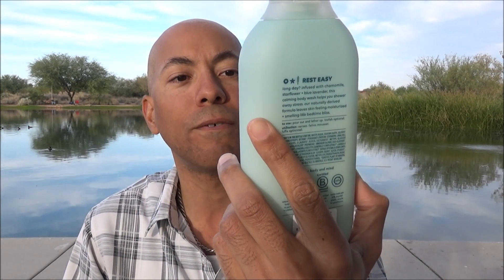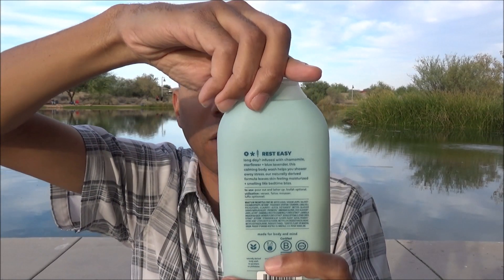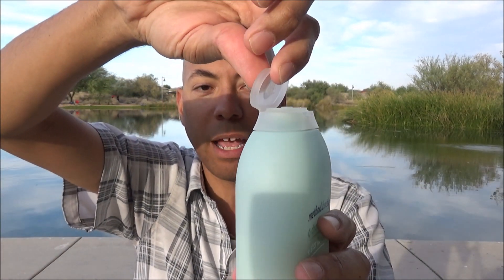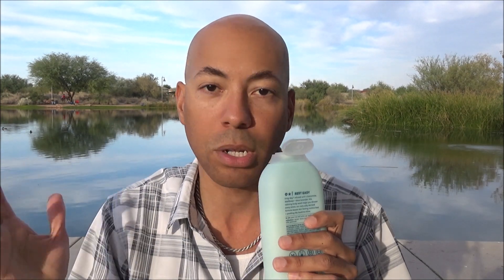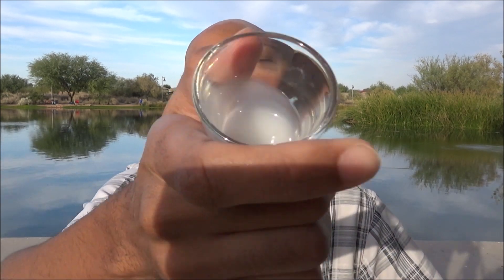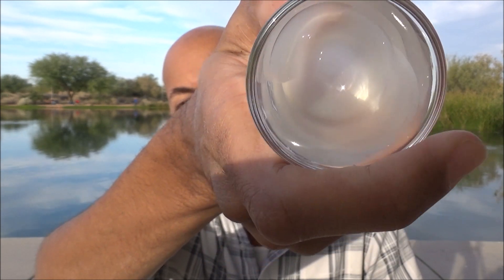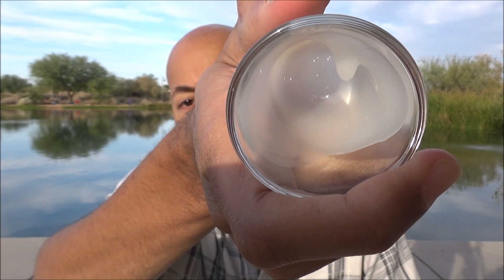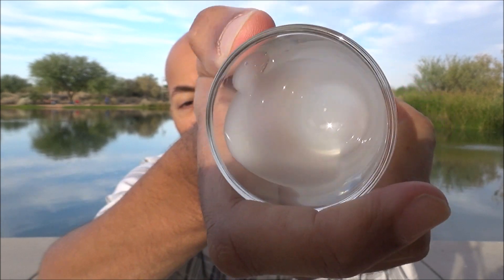Method body, Wind down body wash